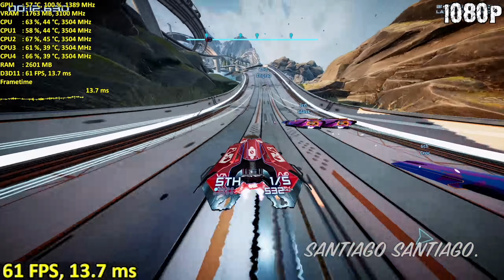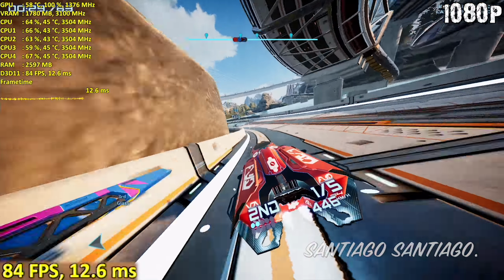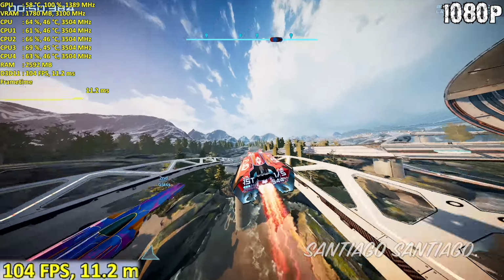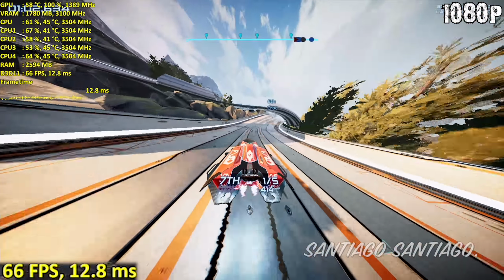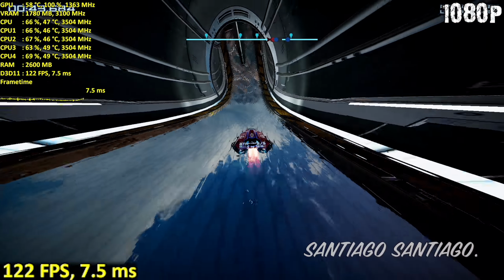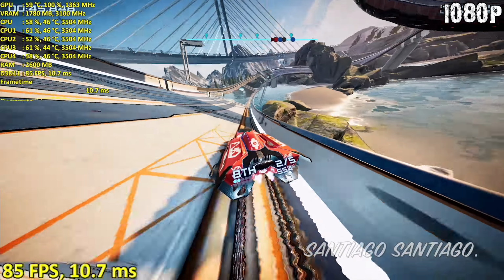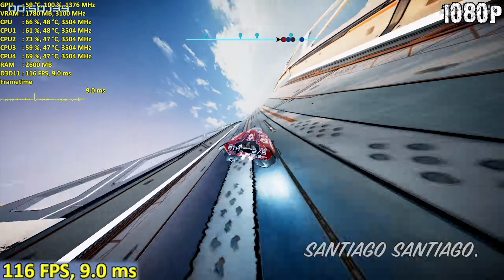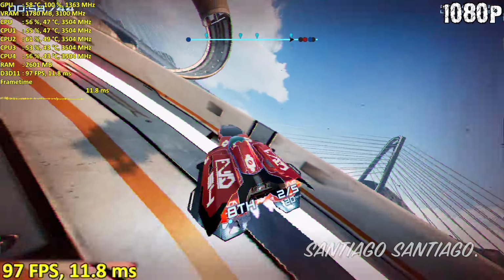Antigraviator - GTX 750 ti - G4560 - 1080p - 900p - 720p - benchmark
- Index:
Gameplay starts at 00:11 (1080p)
I crank up the settings at 02:41
I switch to 900p at 05:18
I crank up the settings at 07:57
I switch to 720p at 10:36

If you want to support me:

Get Blackwake, Hearts of Iron IV and Portal Knights for $12 on Humble Monthly:

-8GB RAM DDr4 2133MHz (2x4GB Kingston HyperX Fury)

-1TB HDD 7200RPM (Western Digital Blue)